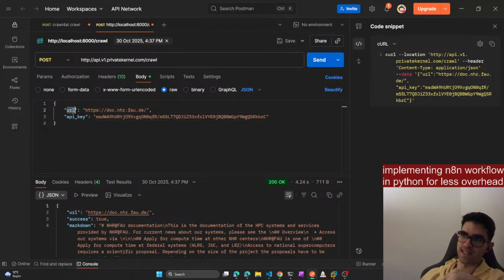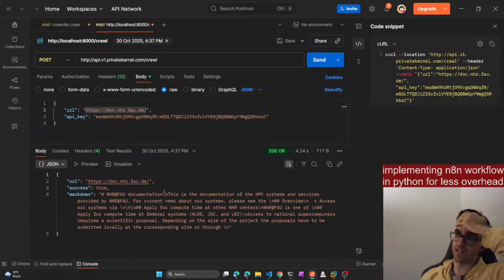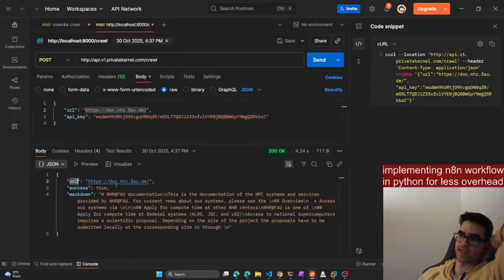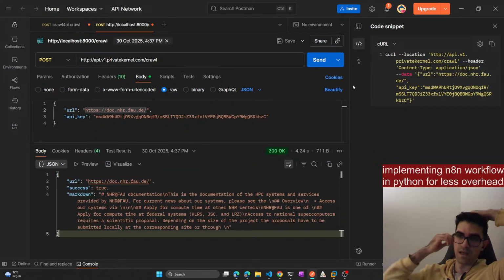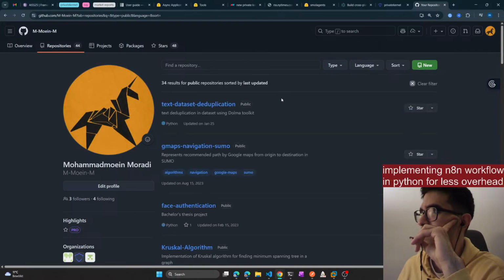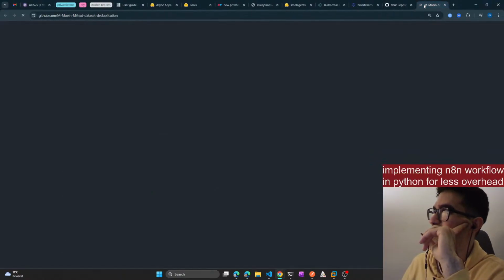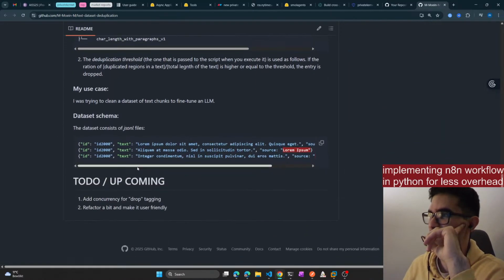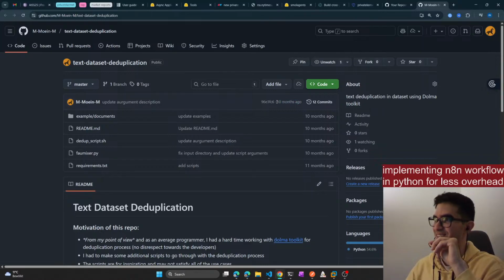Building $10,000 SaaS on $2 Server [day 5]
Automation Ops is a live stream series where I build a complete AI-powered blog generation system from scratch on my own VPS. Each episode covers the full automation stack — from writing Python scripts and configuring Linux servers to containerizing services with Docker and building workflow automation using n8n.

The goal is simple: deploy a fully automated website that generates and publishes AI-written blog posts without manual input.

If you're interested in DevOps, AI automation, VPS hosting, backend engineering, or real-world system deployment, this series shows the entire journey live to create an automated SaaS — including debugging, failures, and real decision-making.

Topics covered include:
VPS setup and Linux server administration
Python scripting for automation
Docker and container orchestration
n8n workflow automation
AI integration for content generation
Self-hosted deployment and scaling

No shortcuts. No pre-recorded edits. Just a full end-to-end automation build in public.